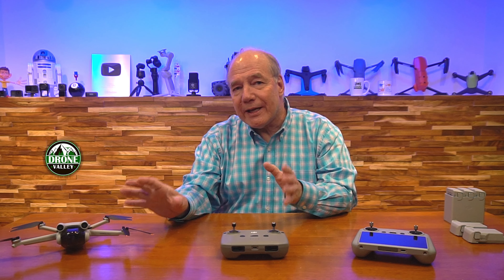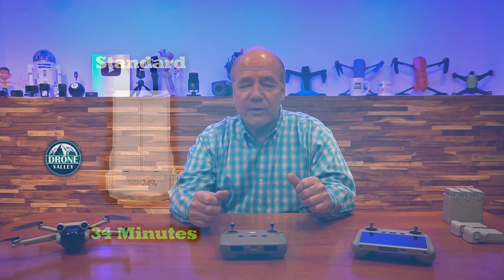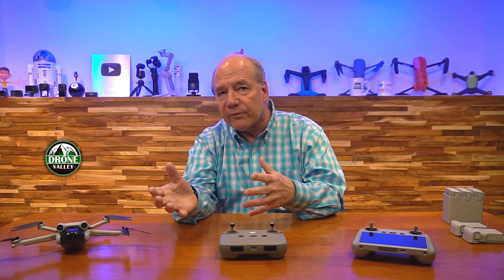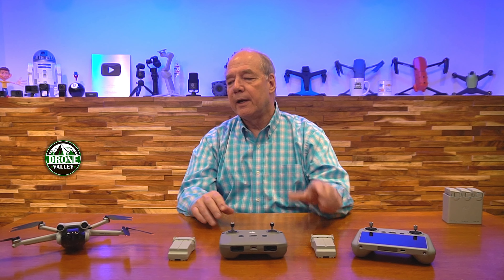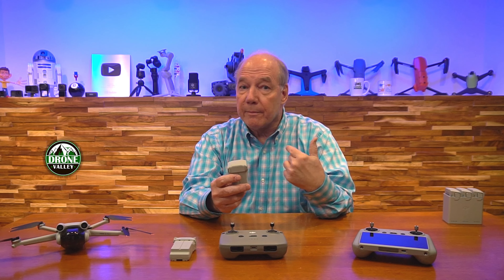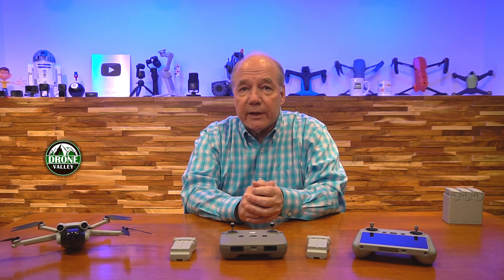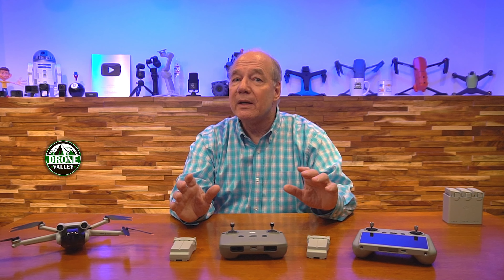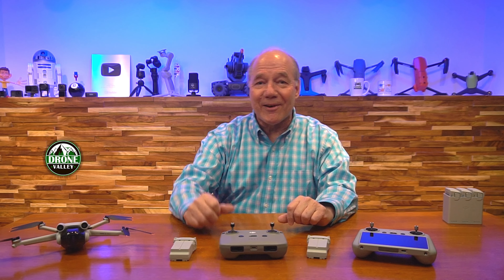DJI Mini 3 Pro - Which Battery is Right For You ?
DJI Mini 3 Pro
Standard Battery
Plus Battery

The DJI Mini 3 Pro is an amazing drone with an incredible flight time and a lot of options for purchasing the product. In this video I explain the different combinations and spend a little time discussing the pros and cons of the 2 battery options. It may seem like a simple decision but there are a few important considerations when going with the larger battery.